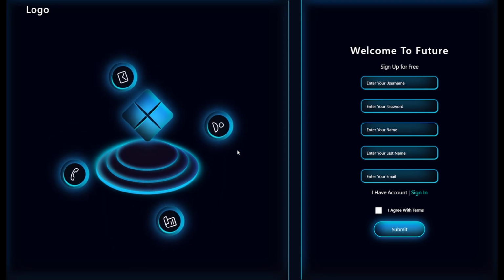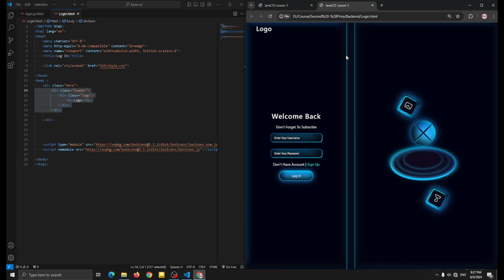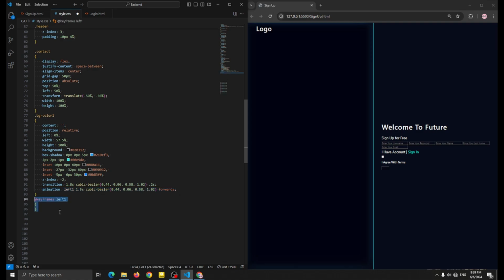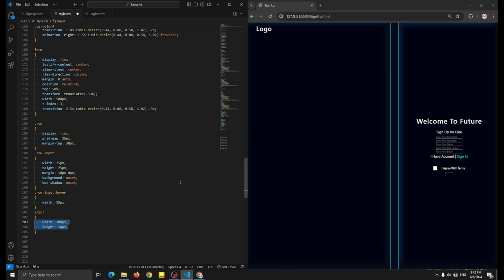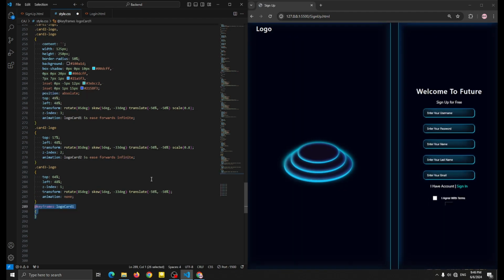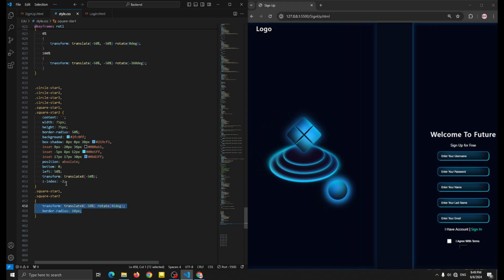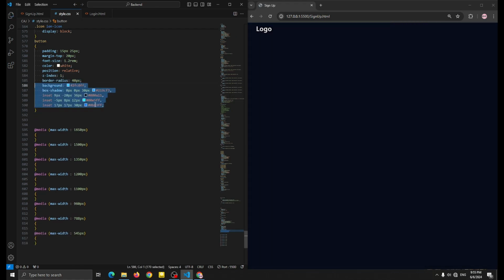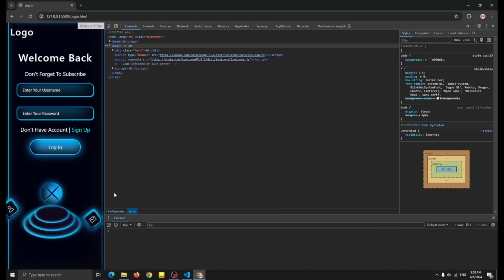How To Make Sign In & Sign Up Form Using HTML And CSS Without Any image | Login & Registration Form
Learn How To Build a Form Sign Up And Sign In Just by Using HTML And CSS, This Is Advanced Level Creating Website Without Any Image(Using CSS Instead) And be Ready to Create New Code and learn New Animation and New Creating Website

You Can Find Full Video In Our Channel

⌚ Timestamps
0:00 Intro
01:22 Starting HTML
04:14 CSS Styling